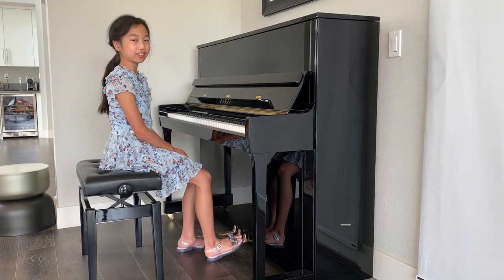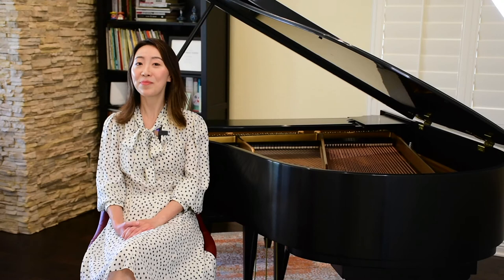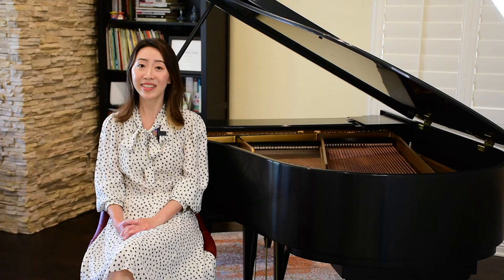Dr. TingTing Zhang Piano Studio Pre-Fall Virtual Musicale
Welcome to join our pre-fall musicale! As the new school year begins, I'd like to take a moment to acknowledge and celebrate my students' accomplishments over the past school year. In this mini virtual recital, you will hear some of my students' performances recorded in the spring and summer of 2021.

Here is the program:
Lila Chen - The Bubble by Faber & Faber
                    Shepherd's Song by Ludwig van Beethoven [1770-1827]
                    Arr. by Faber & Faber (Duet with Isabella Chen)
Athena Cai - Yankee Doodle, Arr. by Faber & Faber
Isabella Chen - Waltz in B minor, Op.69 No.2 Posthumous
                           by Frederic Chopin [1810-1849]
John Yuan - Moment Musicaux in E minor, Op.16 No.4
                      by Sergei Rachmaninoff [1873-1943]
Vicky Chen - Selections from Variations on the Name "Abegg", Op.1
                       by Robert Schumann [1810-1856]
Teddy Chen - Intermezzo in A major, Op.118 No.2
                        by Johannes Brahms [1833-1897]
Luke Qiao - Ballade No.4 in F minor, Op.52 by Frederic Chopin [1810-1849]